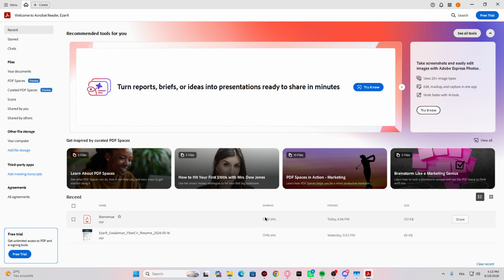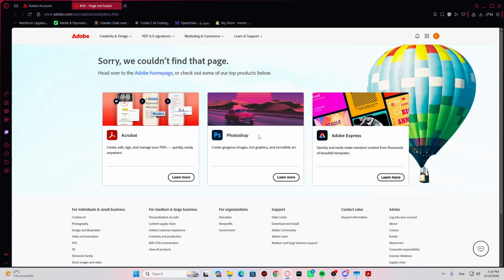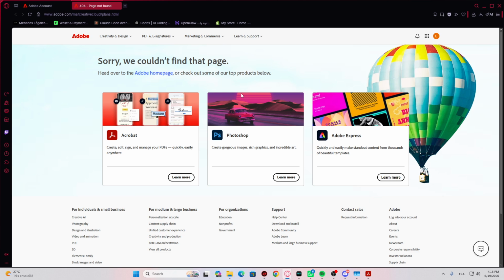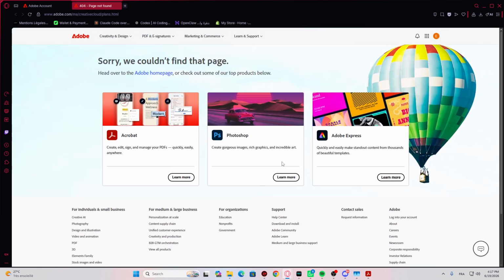How To Cancel Your Adobe Acrobat Subscription! Tutorial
Today we talk about how to cancel adobe subscription,cancel adobe subscription,how to cancel your adobe subscription,how to cancel adobe acrobat pro subscription